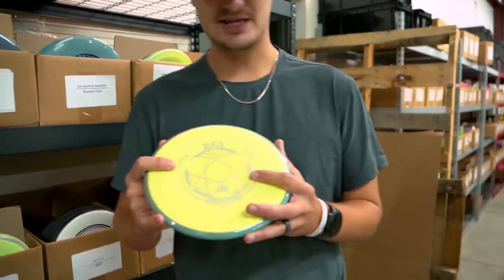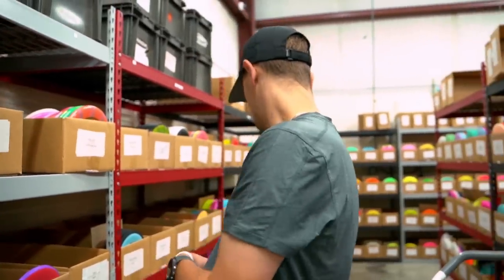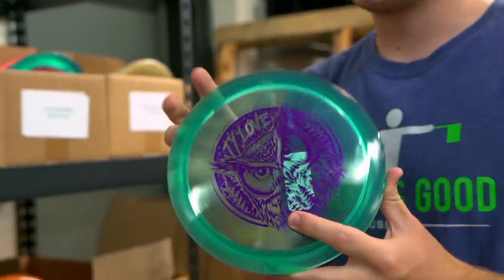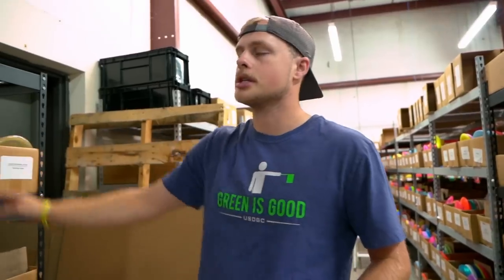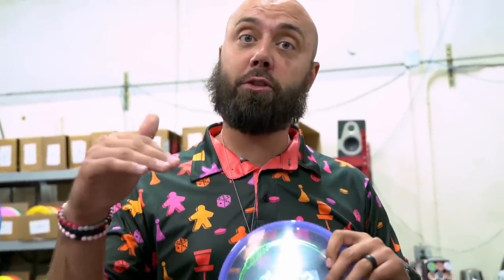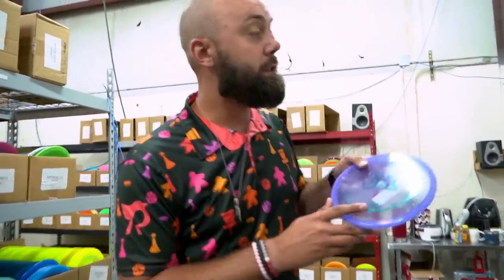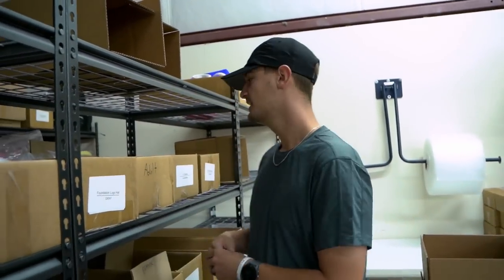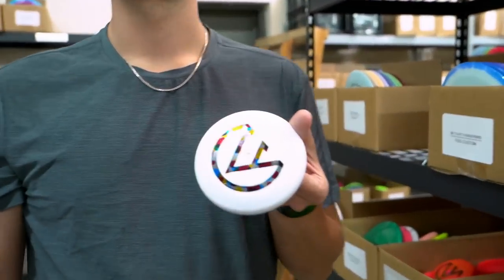MVP Restock, Trilogy Drop, and New Clash mold!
Our Podcast Gear:
Main Camera
Second Camera
Hunter's Mic
Trevor's Mic
Other Mics